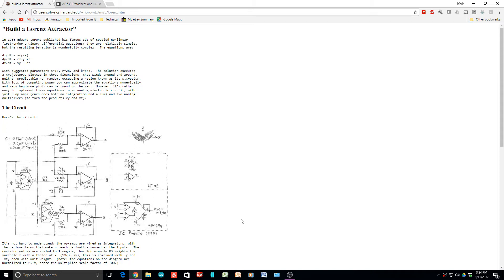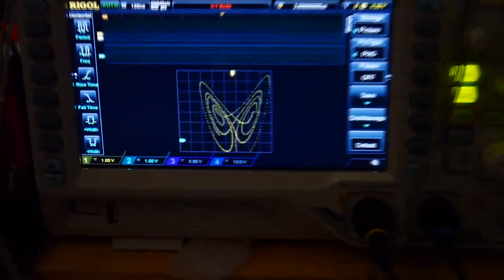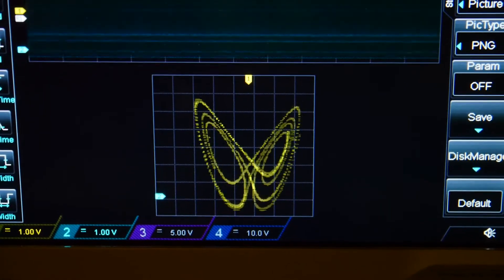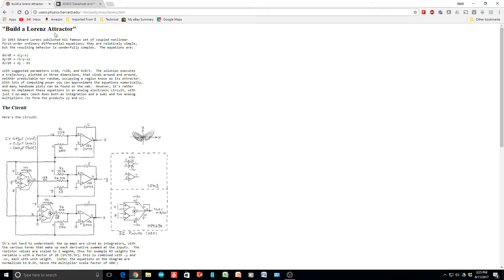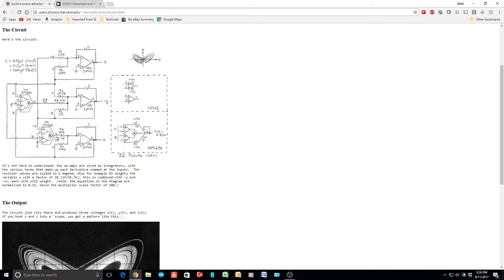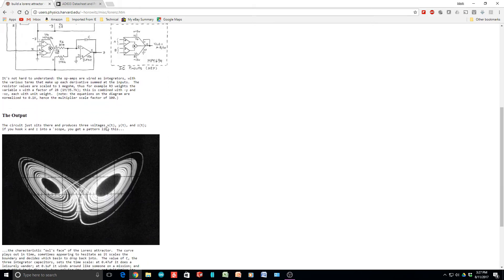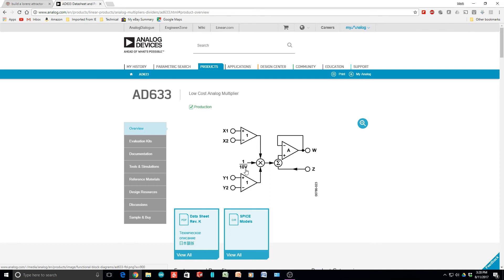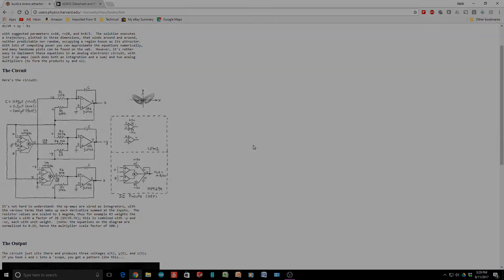#108 lorenz attractor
episode 108
the electronics behind the butterfly effect